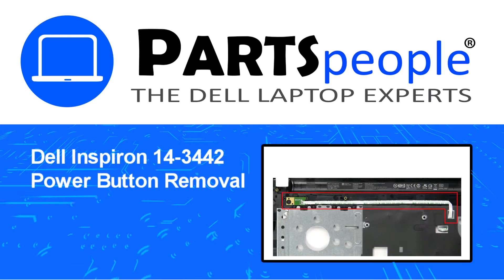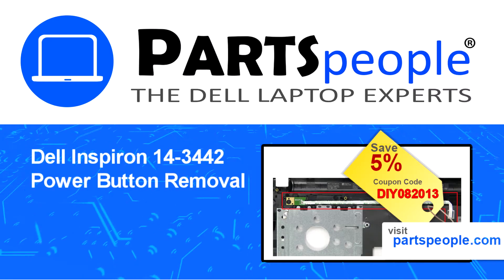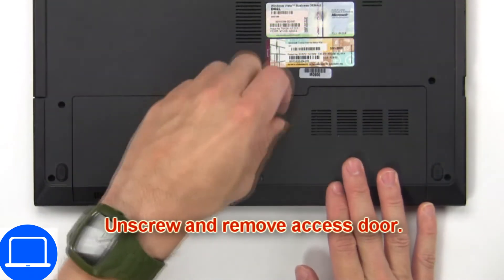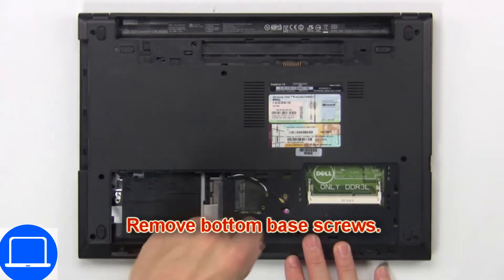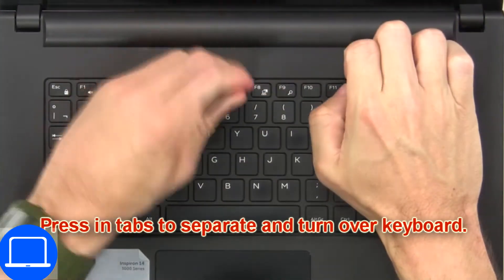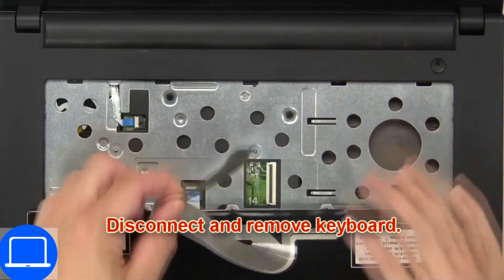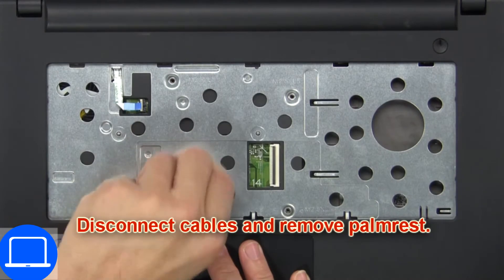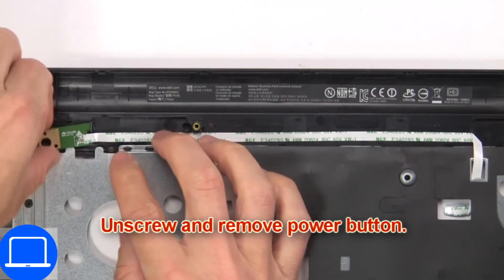Dell Inspiron 14-3442 (P53G001) Power Button How-To Video Tutorial